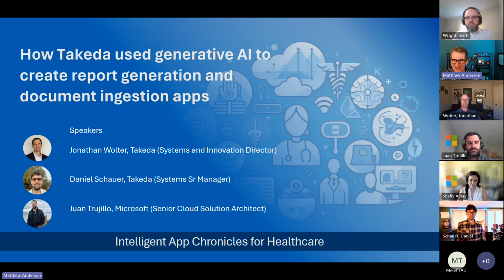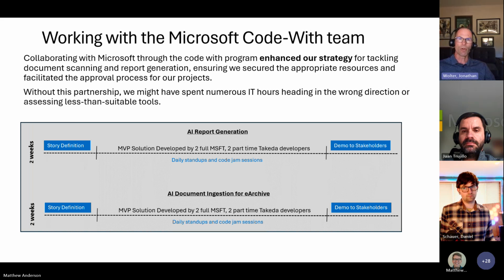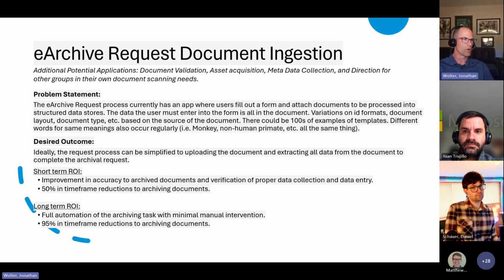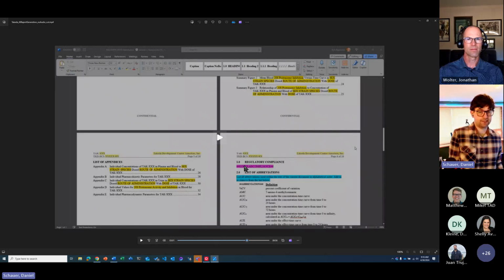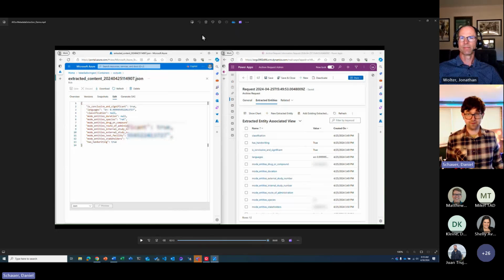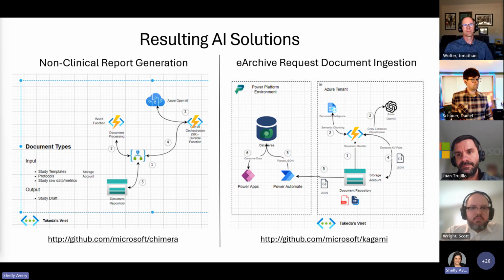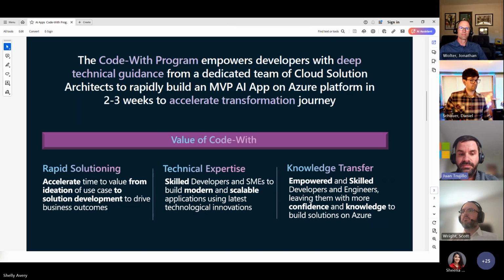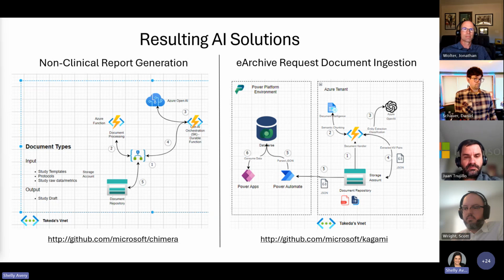How Takeda used generative AI in multiple applications | App Chronicles Webinar 2024-04-30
In this webinar, we discuss the experience with Takeda and Microsoft including the challenges, learnings, and reference open-source code on GitHub that was part of the engagement.

In the healthcare industry, report generation is a crucial and time-consuming task that requires sourcing and populating information from various sources. Takeda, a global biopharmaceutical company, worked with their Microsoft code-with team to create a minimum viable product (MVP) application that could accelerate this process using generative AI.

This is part of the Intelligent App Chronicles for Healthcare covering a wide range of topics including Azure Container Services, Azure AI Services, Azure Integration Services, and innovative solutions that can accelerate your Intelligent app journey. By attending these webinars, you will learn how to leverage the power of intelligent systems to build scalable and secure healthcare solutions that can transform the way you deliver care.